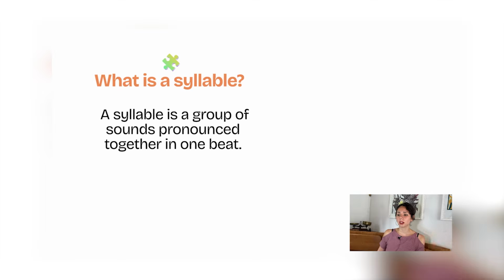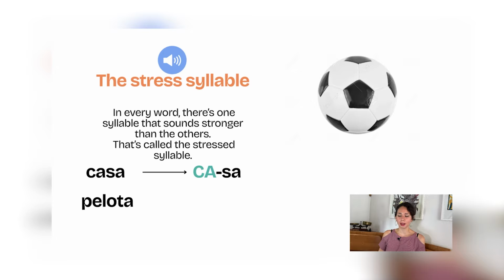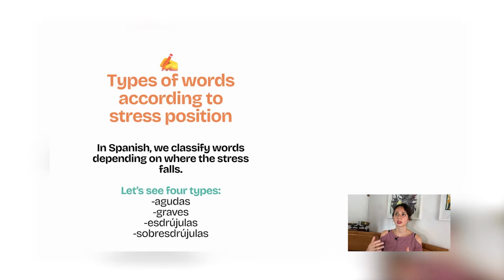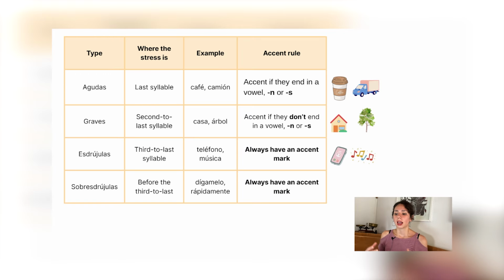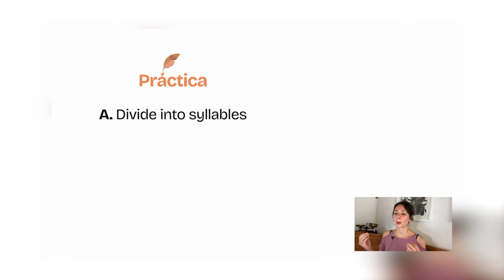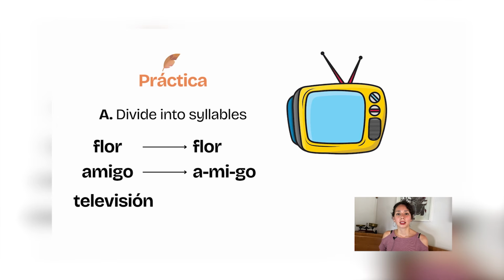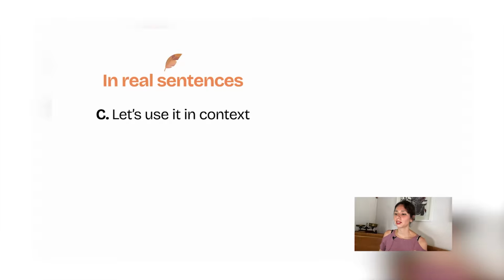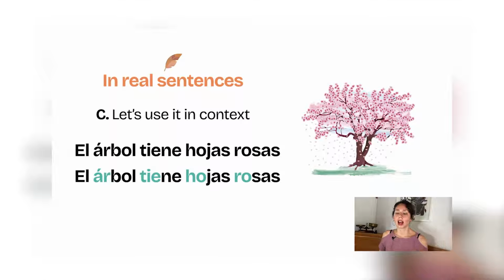Master Spanish Accents and Syllables 💥 | Pronunciation Made Easy | Basic Spanish | A1 – Lesson 6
Did you know that every Spanish word has one strong syllable?
And if you stress the wrong one… you can completely change the meaning! 😱

In this lesson, you’ll finally understand how syllables, stress, and accent marks (tildes) work in Spanish — step by step, with clear examples and practice.

Here’s what you’ll learn today:
1️⃣ What a syllable is (and how to divide words correctly).
2️⃣ What the stressed syllable is — and how to find it.
3️⃣ The 4 types of words according to stress (agudas, llanas, esdrújulas, sobresdrújulas).
4️⃣ When to write the accent mark (´) — and when not to!
5️⃣ Fun pronunciation practice with real examples and sentences.

🎙️ By the end, you’ll read and pronounce Spanish words naturally — with perfect rhythm and accent.

0:00 Introduction
0:17 What is a syllable
1:13 The stressed syllable
2:10 The 4 types of words according to stress
4:28 The accent mark
5:16 Práctica: Divide into syllables
6:35 Práctica: Mark the stressed syllable
7:42 Práctica: In real sentences
9:09 Time to say Adiós